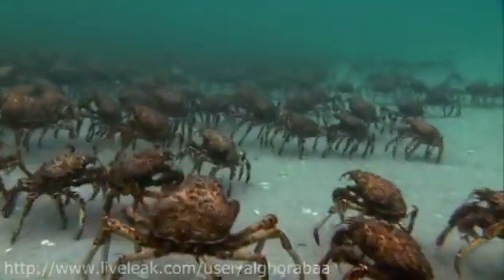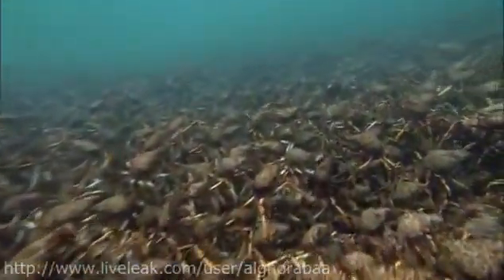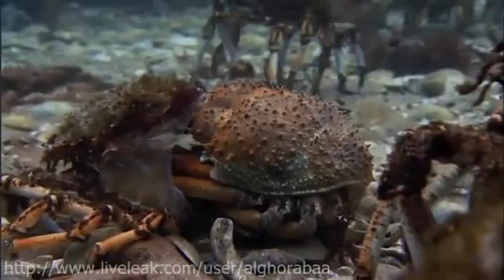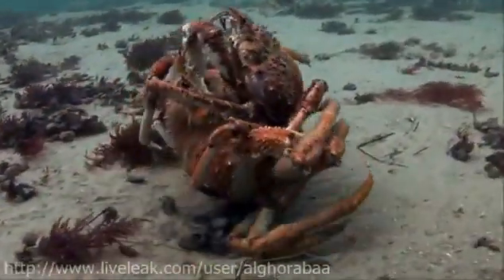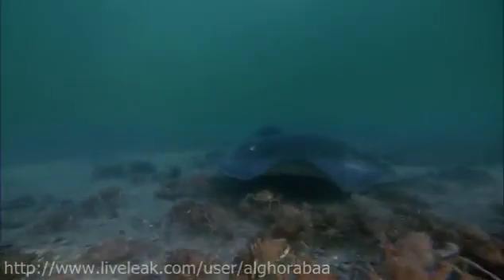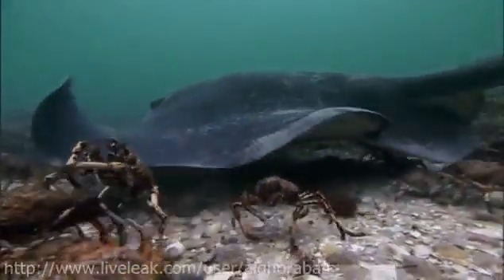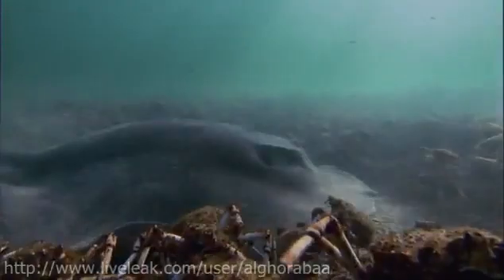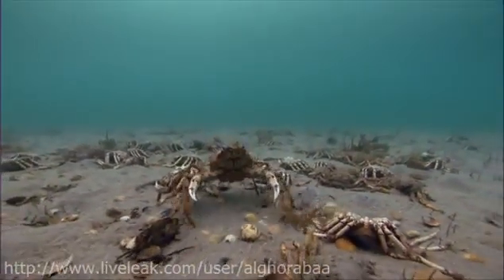Migración Cangrejo Gigante Japonés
Video que completa el artículo de sobre el Cangrejo Gigante Japonés . Giant Crab .